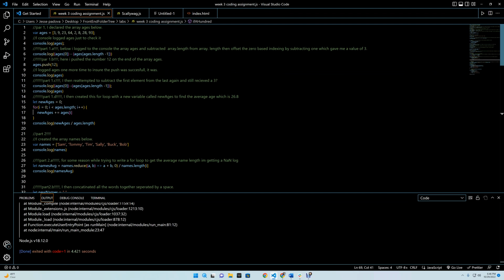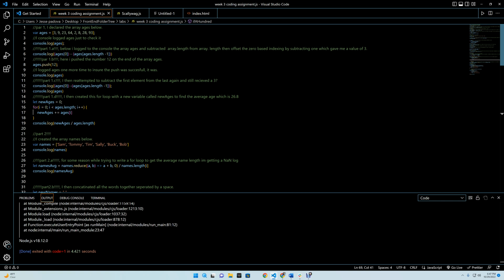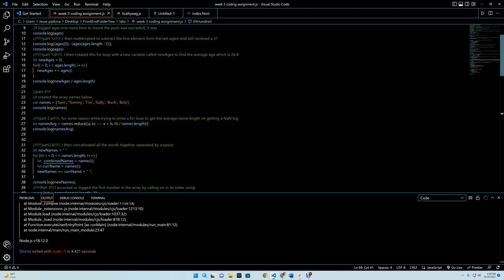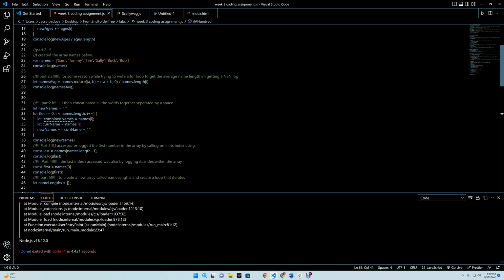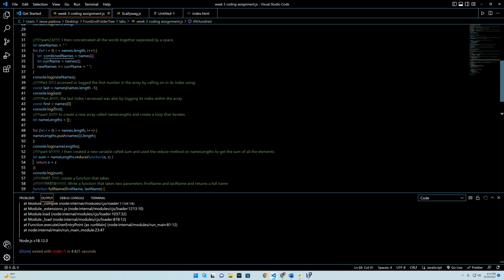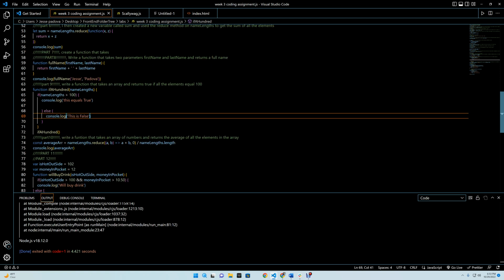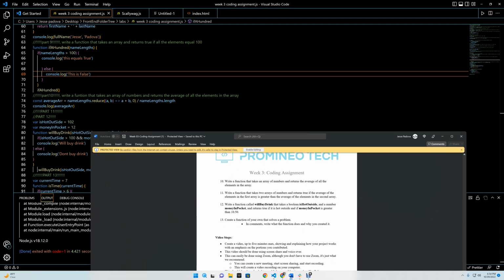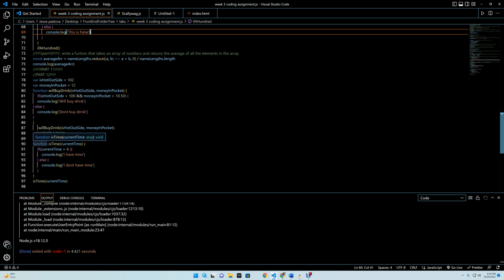Week 3 coding assignment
This is my week 3 coding assignment video for Promineo Tech